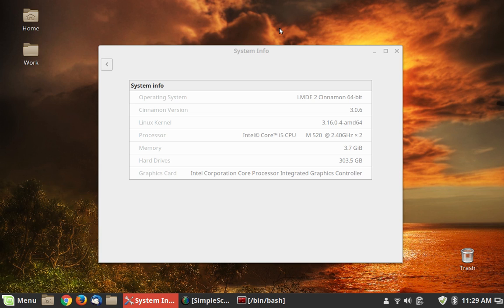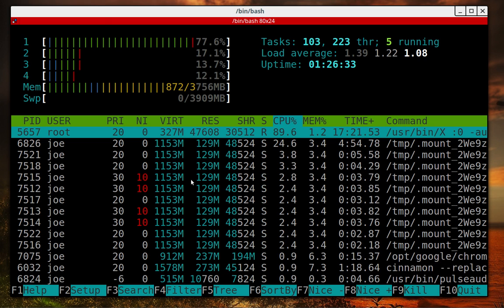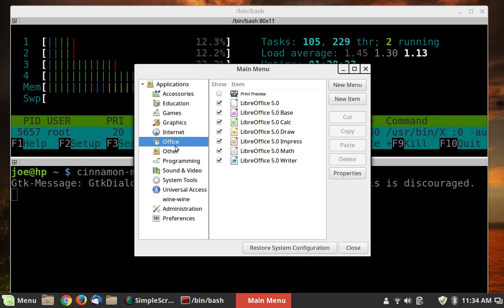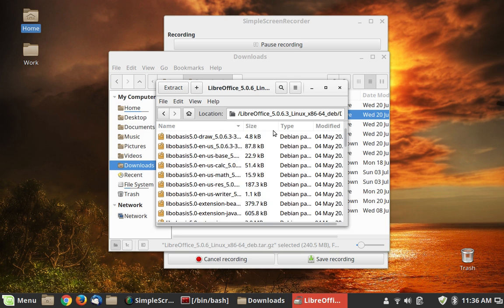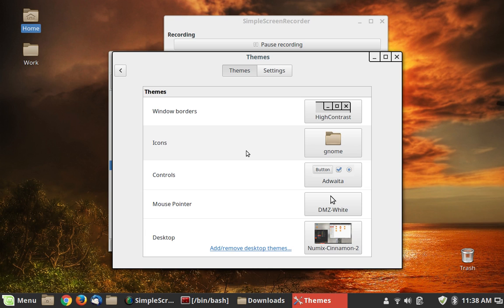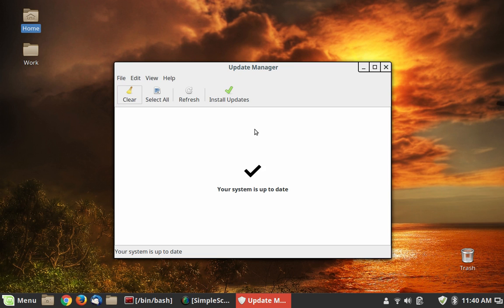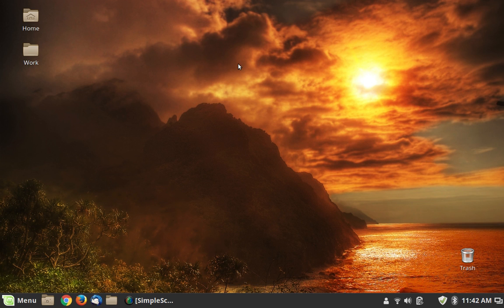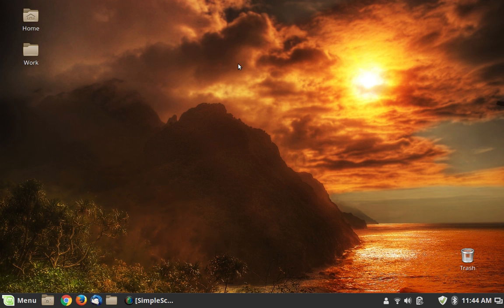LMDE 2 Update | Linux Mint Debian Running On Hardware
This is a follow up to my last video. I show you what LMDE looks like running on hardware and what I had to do get it setup.